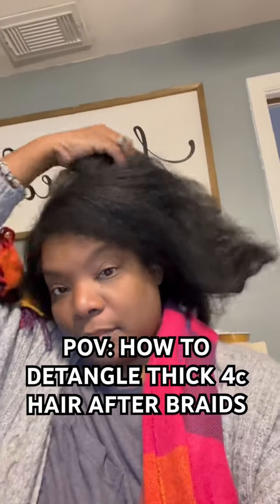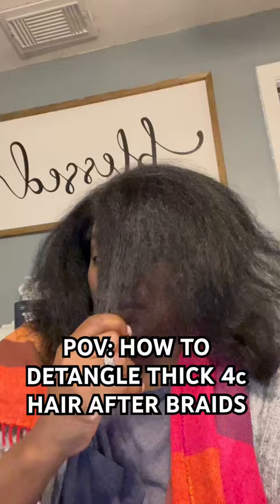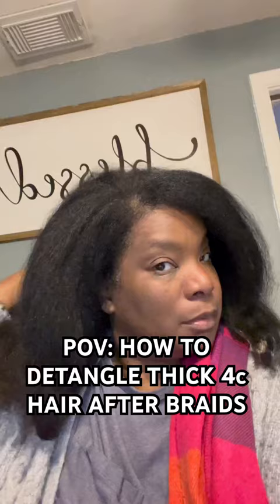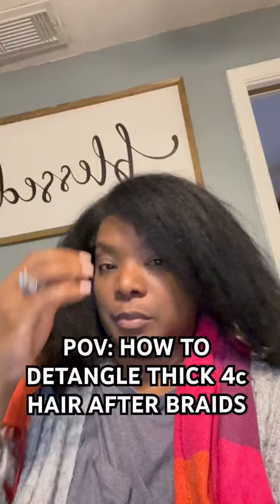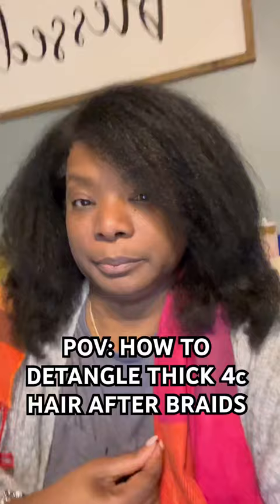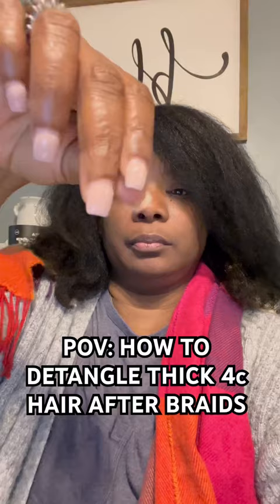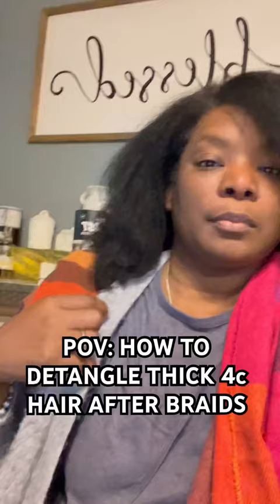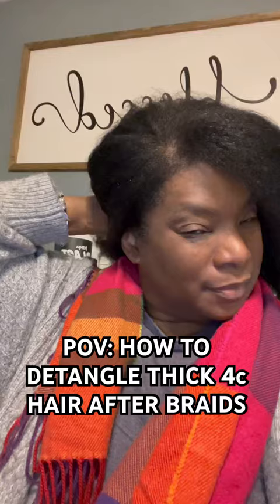HOW TO DETANGLE 4C HAIR with minimal breakage